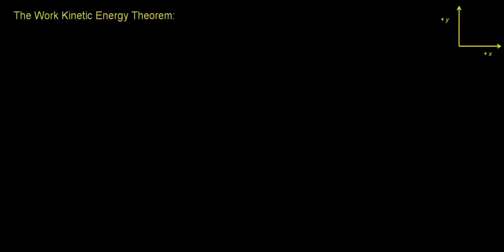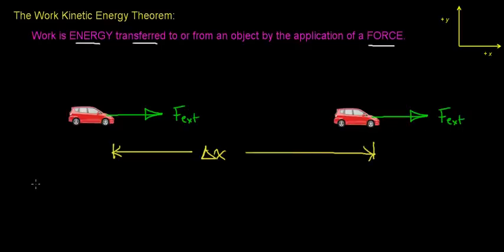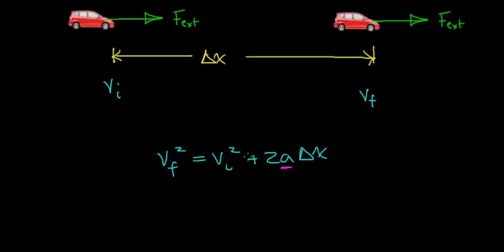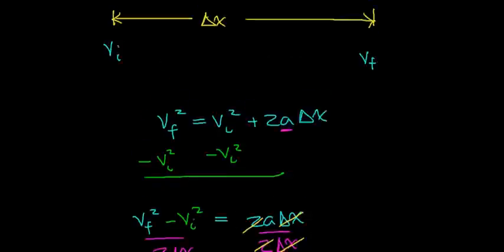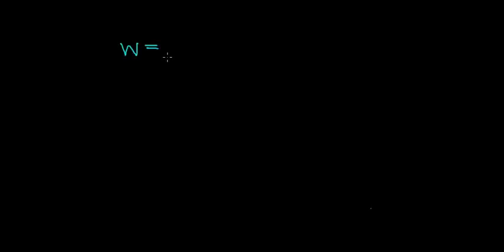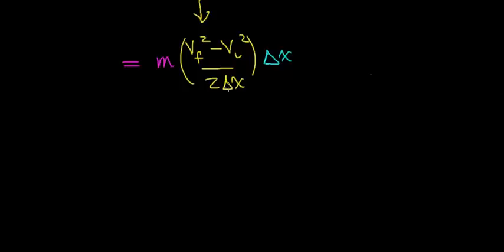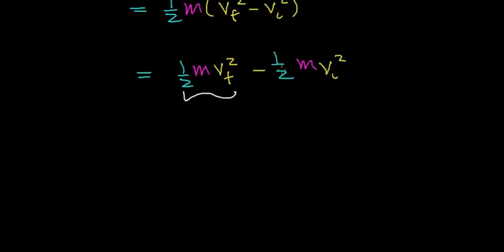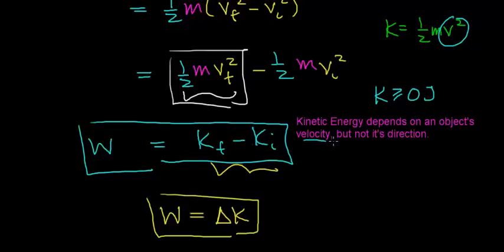deriving work kinetic energy theorem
Deriving and explaining the Work Kinetic Energy Theorem